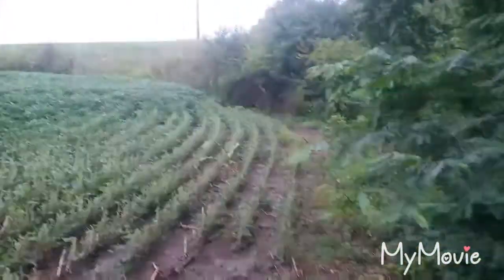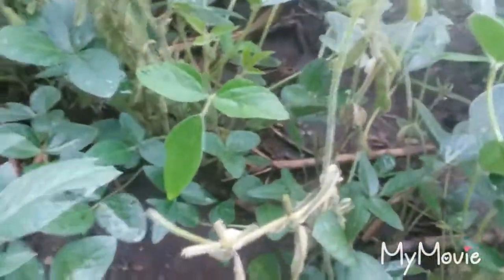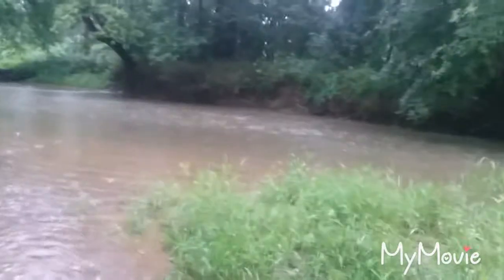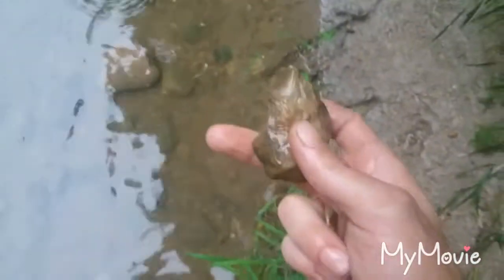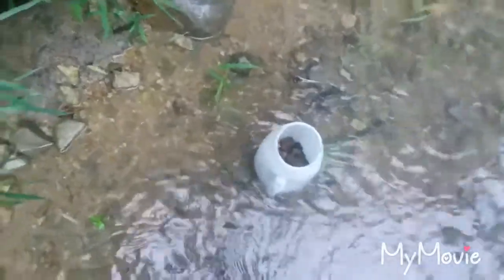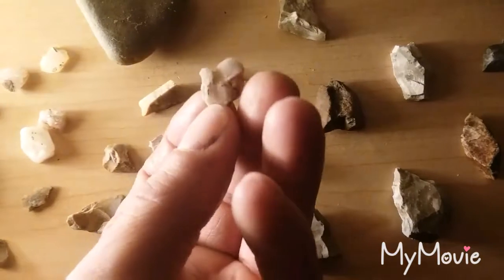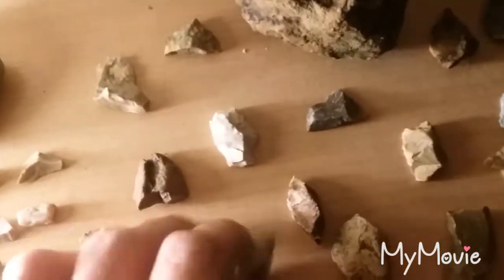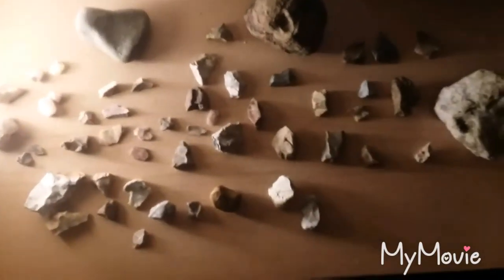Indiana artifacts. Little rain, lots of artifacts!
Took a little walk today in the rain. Found couple nutting stones, few broke points,few preforms.. just check out the cool stuff i guess